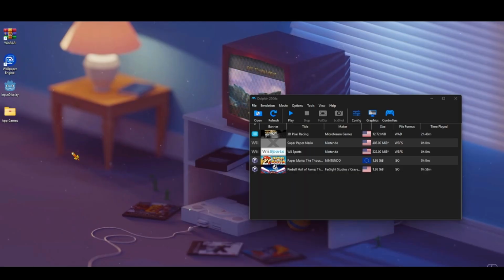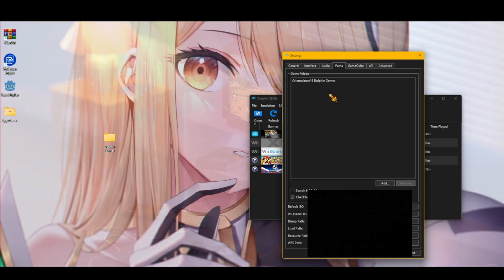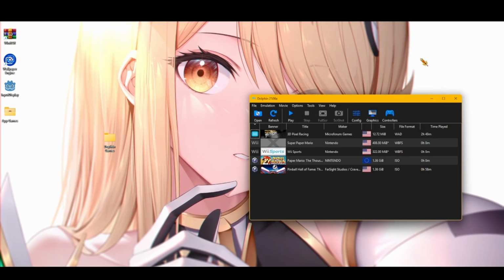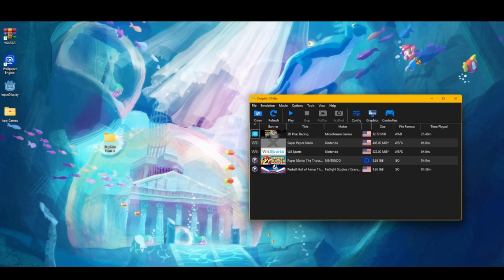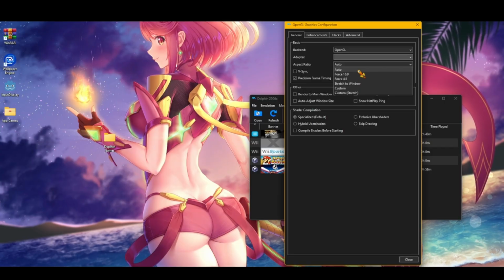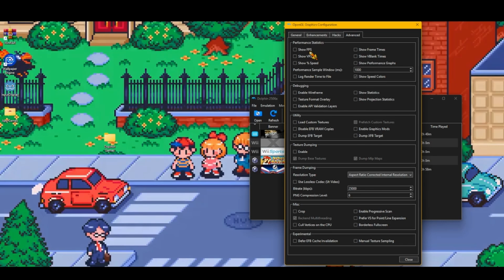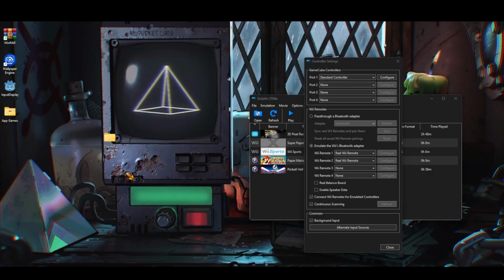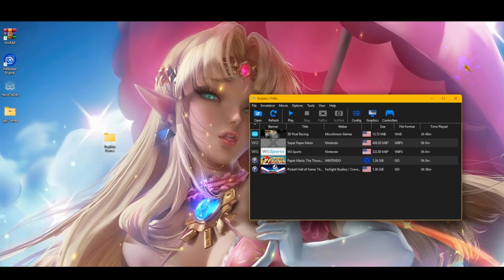Ultimate Emulator Setup Guide: Play Any Game On Your PC!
Want to play any console game on your PC? 🎮💻 This is the Ultimate Emulator Setup Guide, where I’ll show you how to set up emulators for every system